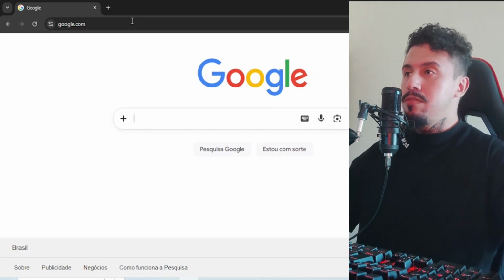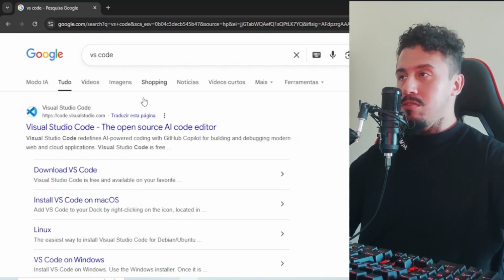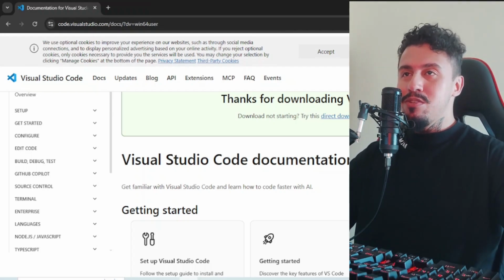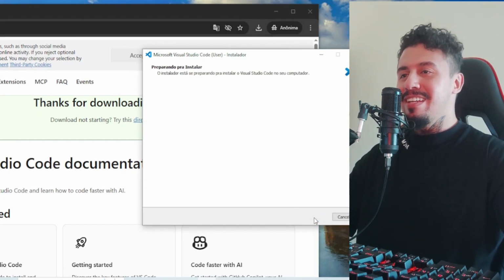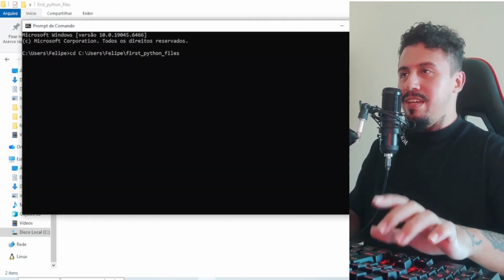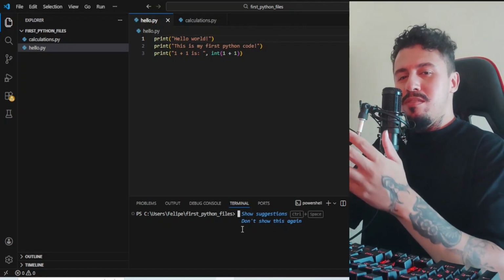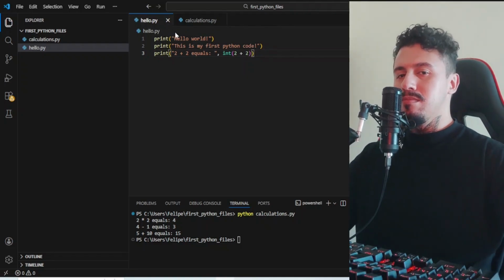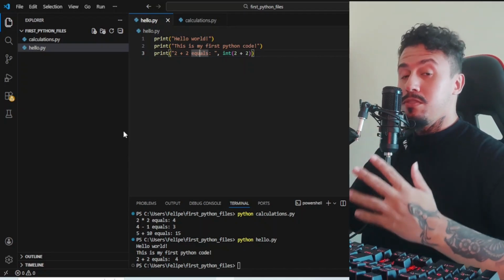How to use visual studio code for python development